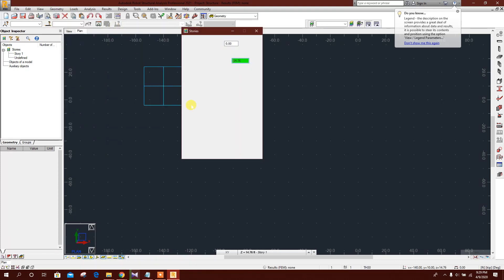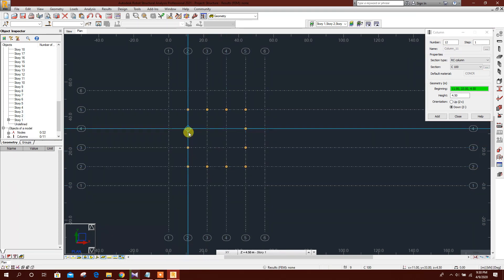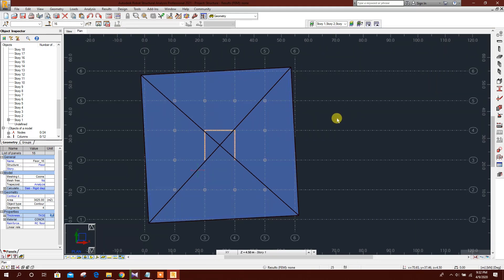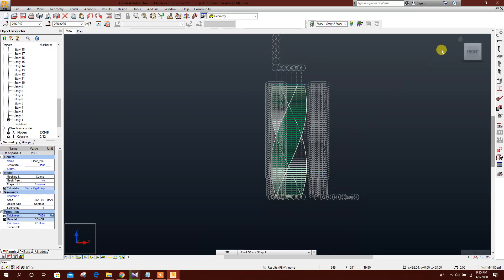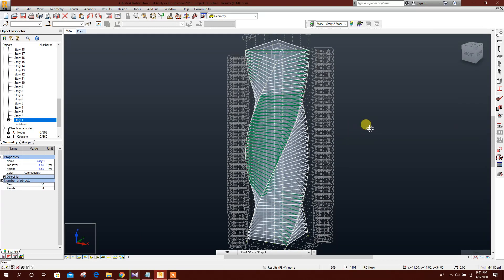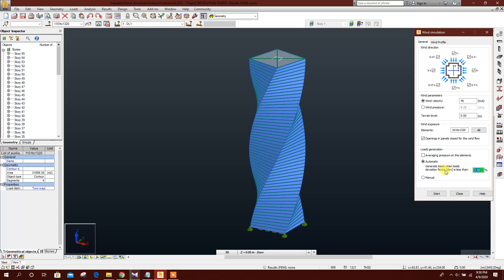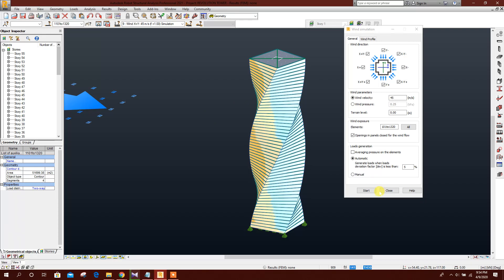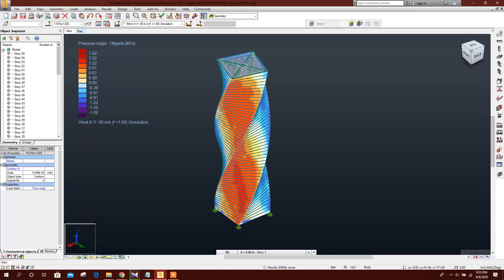Evolution Tower Modeling in 10 minutes | Robot Structural Analysis 2021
City Palace Tower or Evolution Tower Modeling + Wind Load Simulation in just 10 minutes using Autodesk Robot Structural Analysis 2021